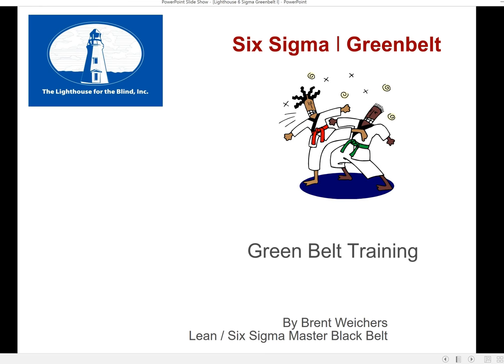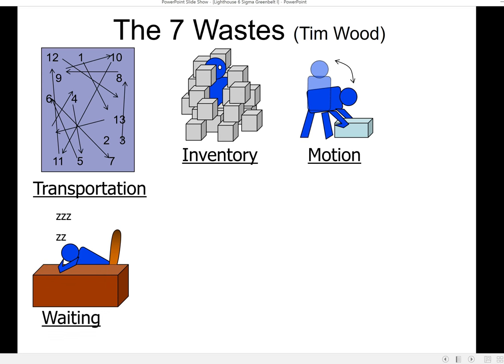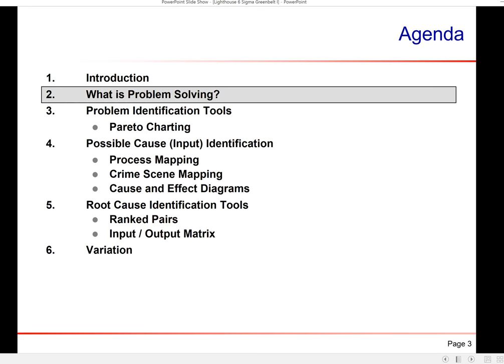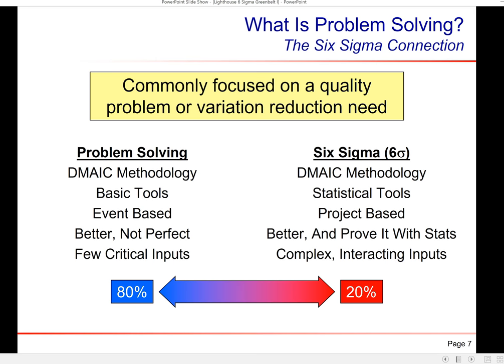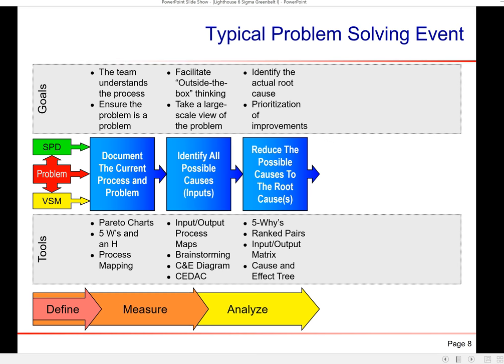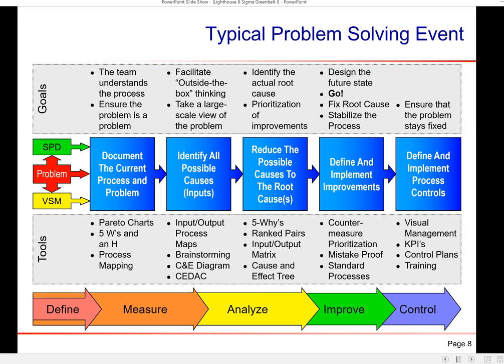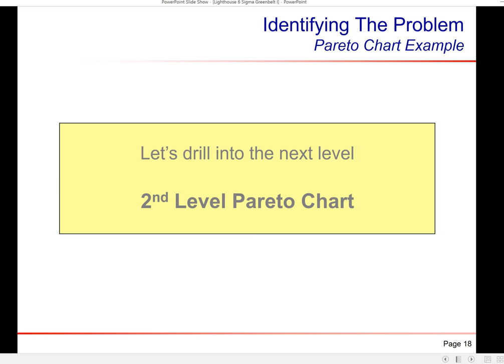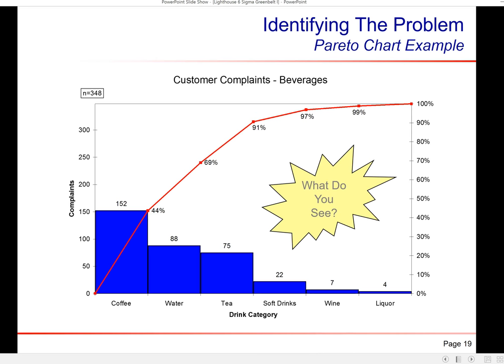Six Sigma I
This is an introduction to Six Sigma and the science of measurement in business.